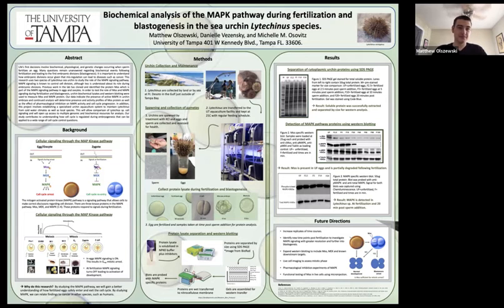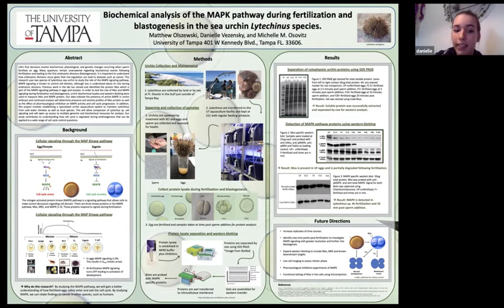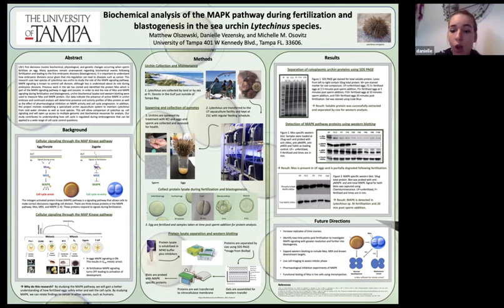Olszewski et al FURC 2021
Biochemical analysis of the MAPK pathway during fertilization and blastogenesis in the sea urchin Lytechinus species Olszewski et al FURC 2021